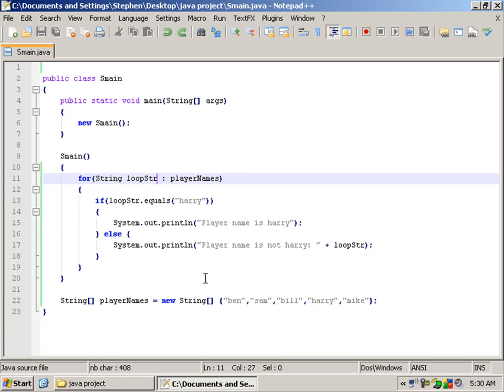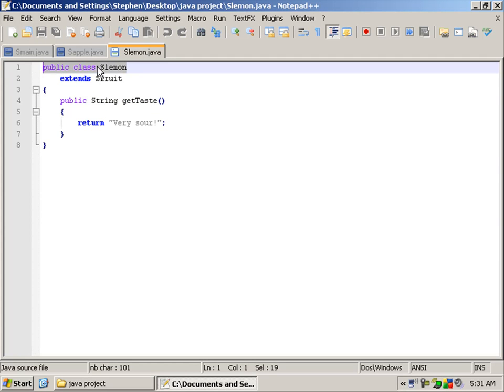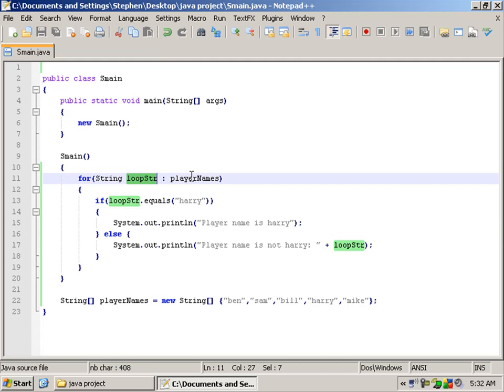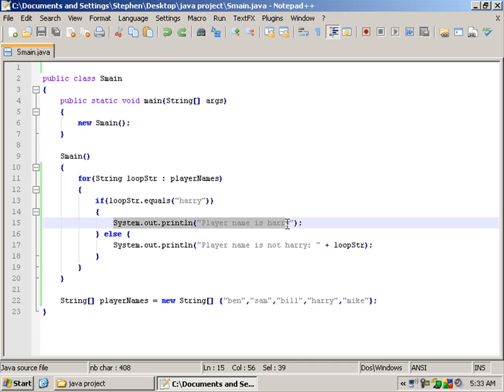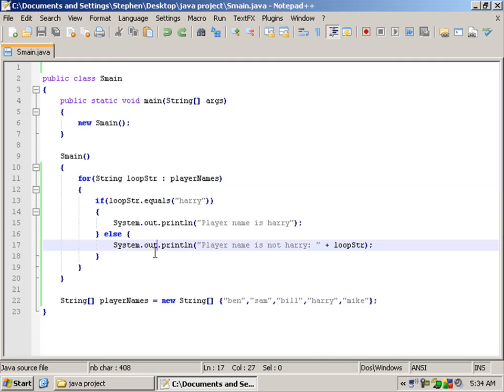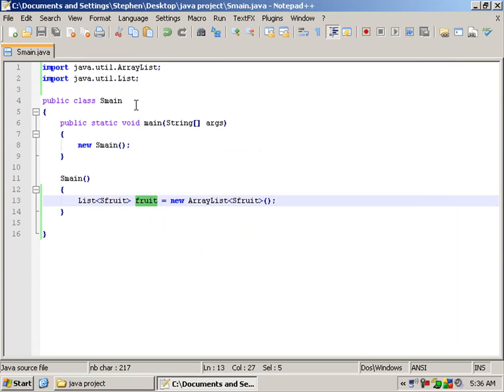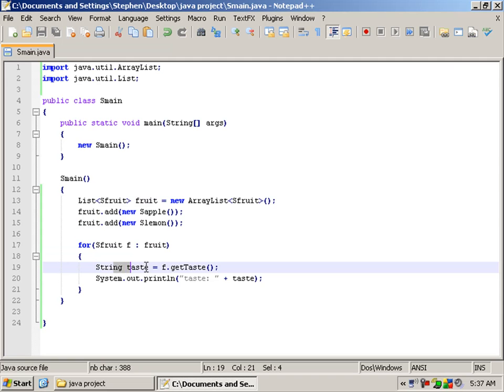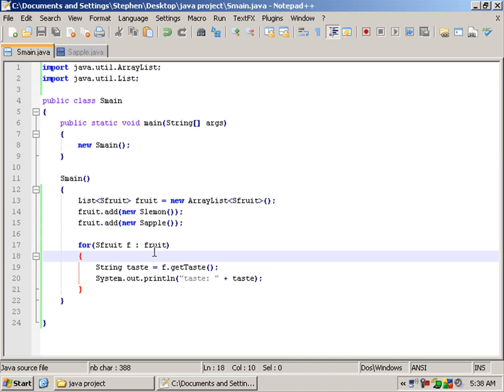Java tutorial 8 - abstract classes and string for loops PART ONE (of 1)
In this tutorial I will be showing you how to create an abstract class fruit and create extended classes of fruit types, then define a string in each extended class for our abstract string method and read and display the infomation using array lists